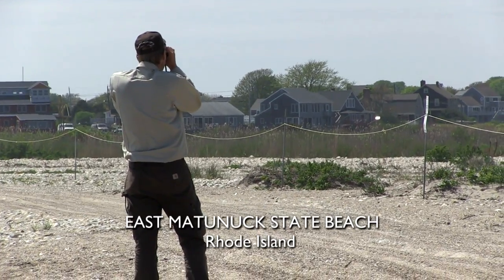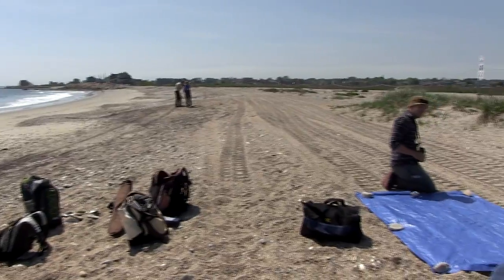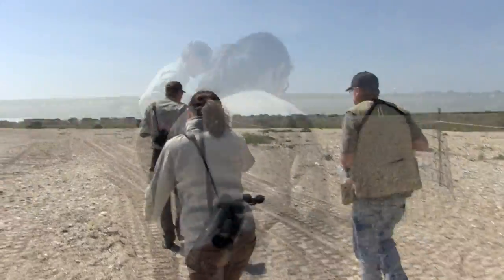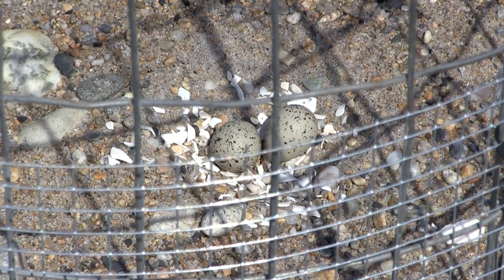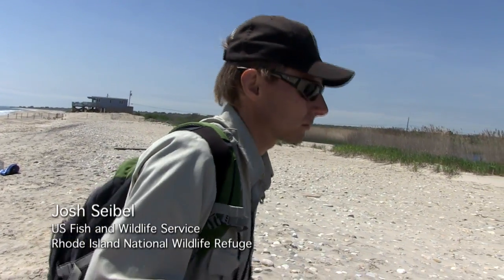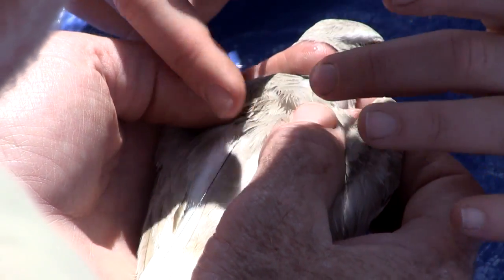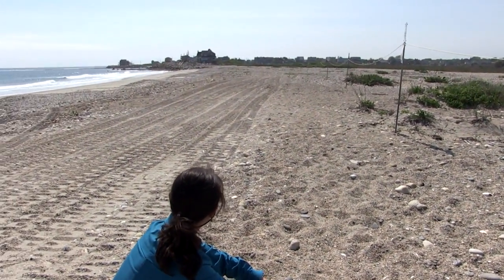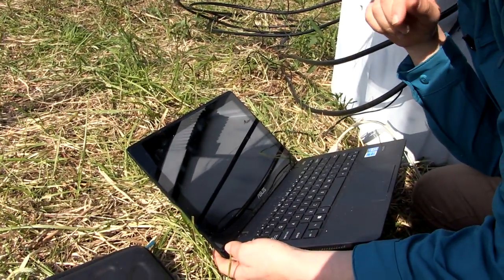Tracking Endangered Birds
UMass Amherst researcher Pamela Loring is studying endangered coastal birds in areas of potential wind energy development. She fits mini transmitters onto plovers and terns and tracks their flights with 17 antenna towers along the Northeast coast.